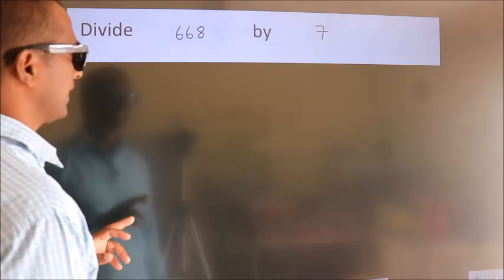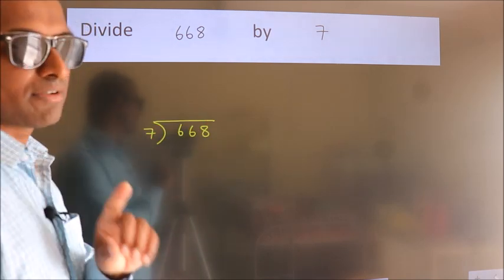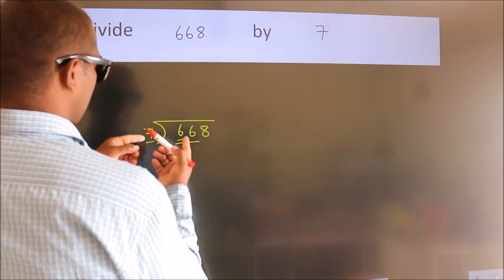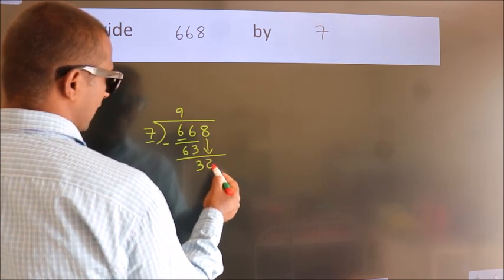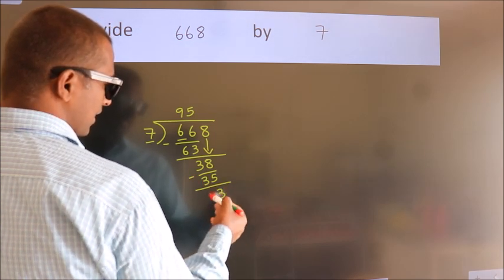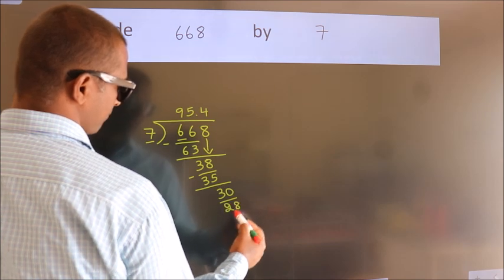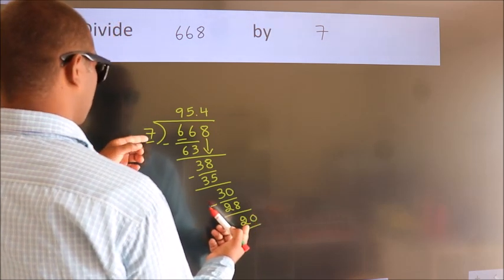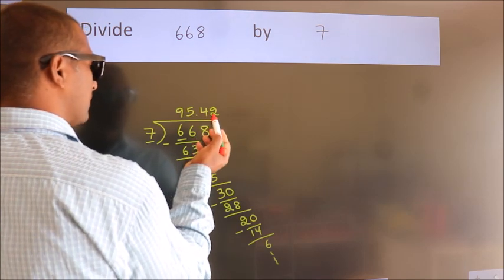Divide 668 by 7 Divide completely